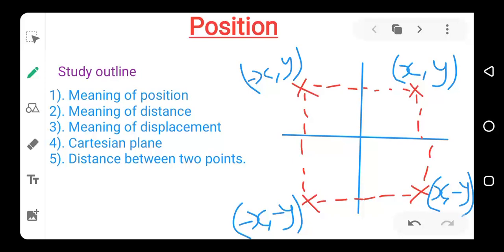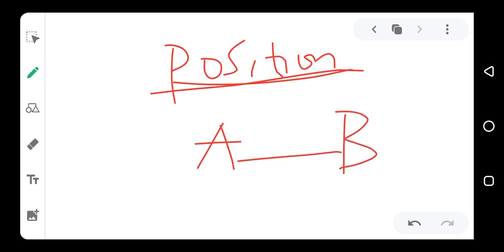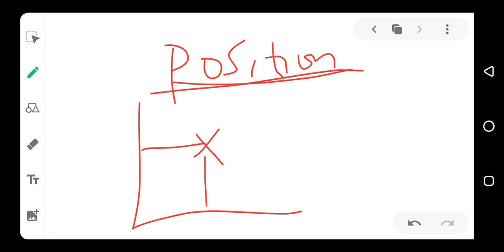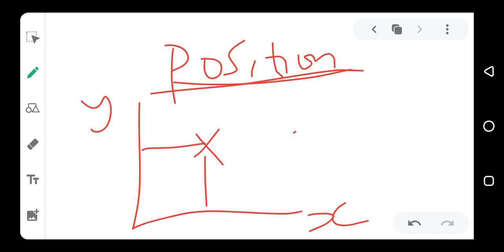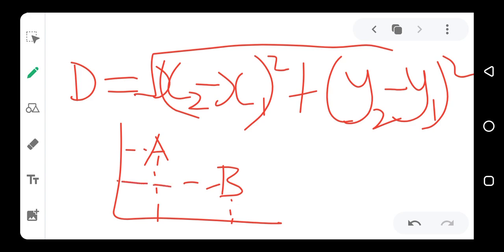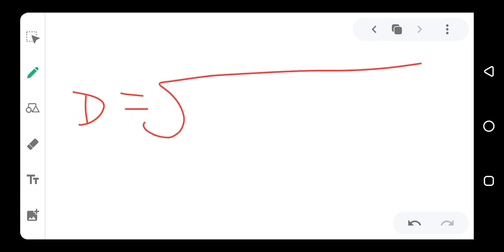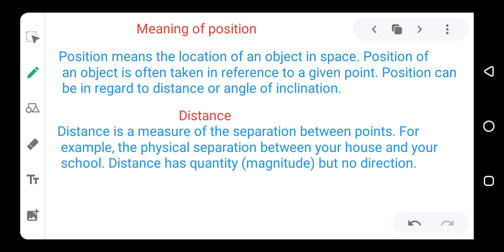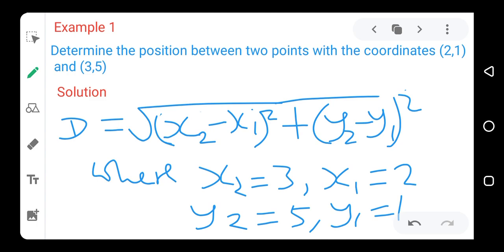Position, distance and displacement